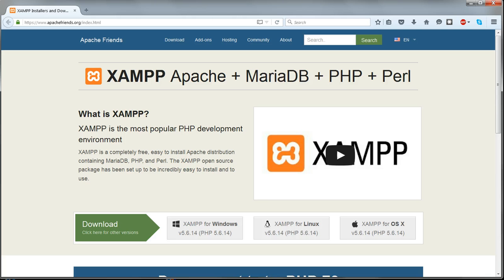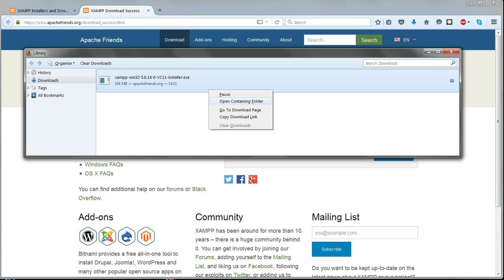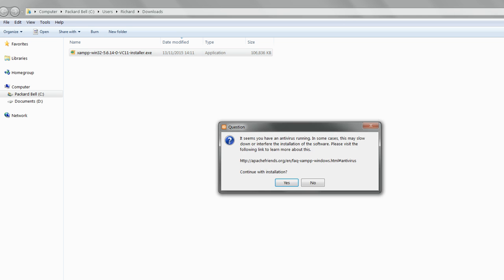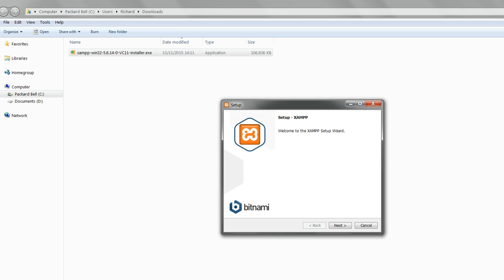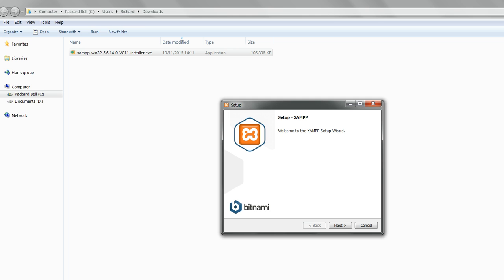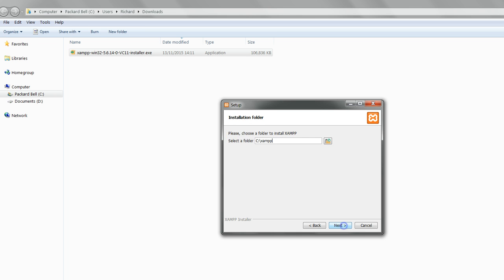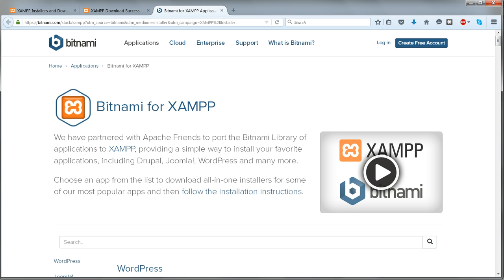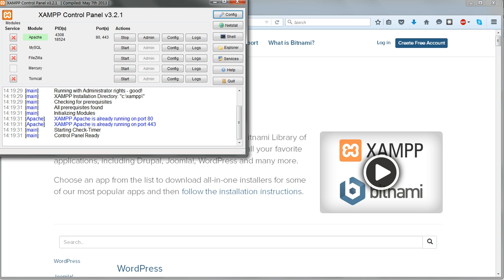05 Download and Install XAMPP